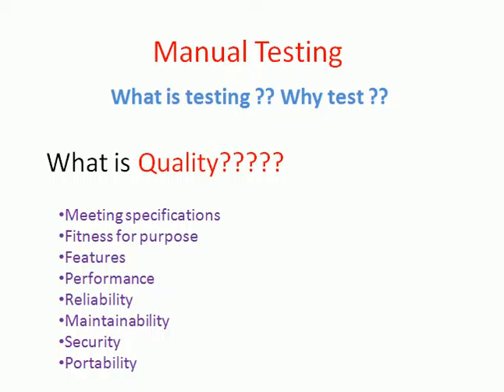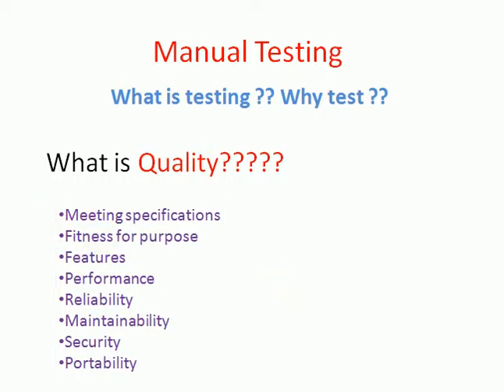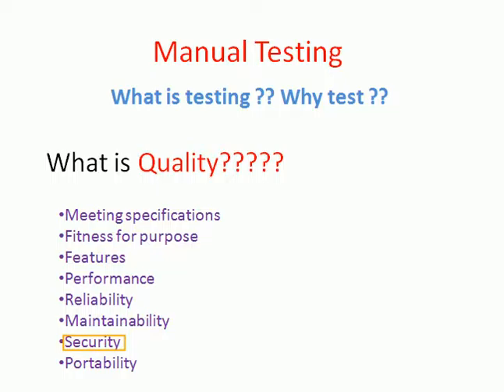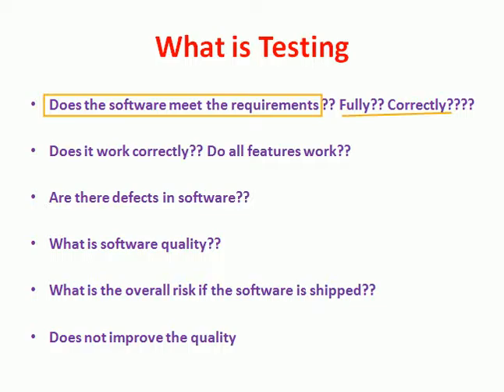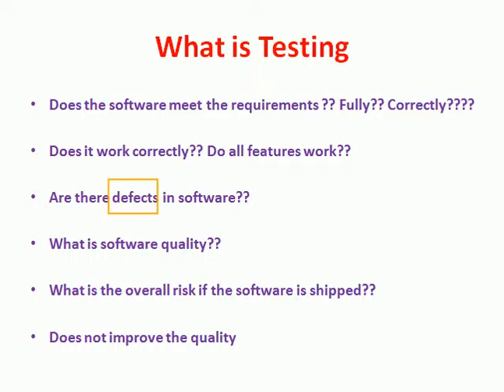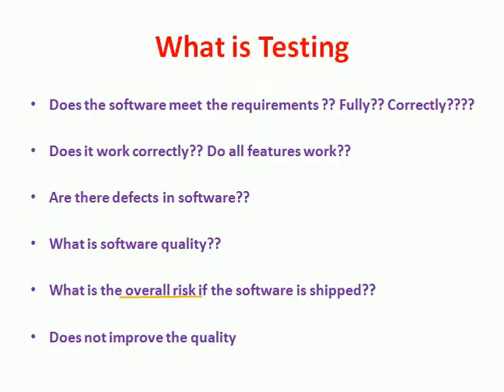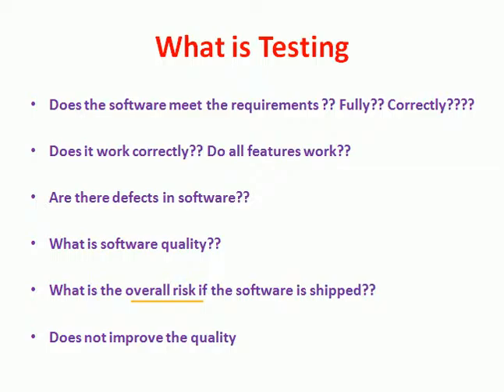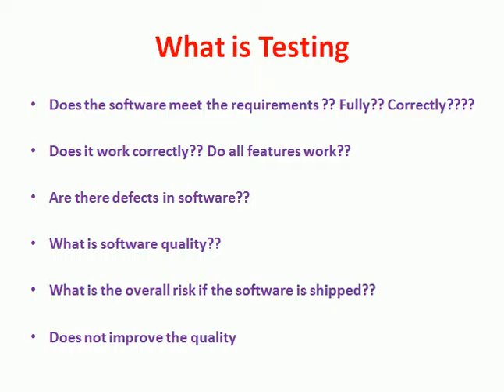Manual Software Testing Tutorial 1: Why Testing is Important?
This tutorial introduces what is manual software testing and why it is important??